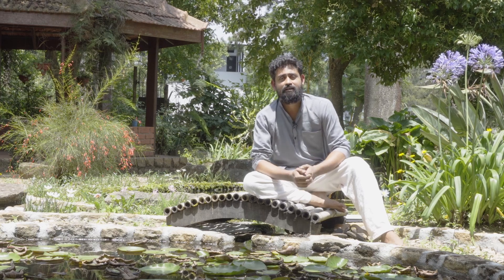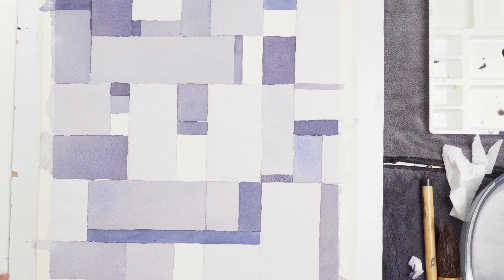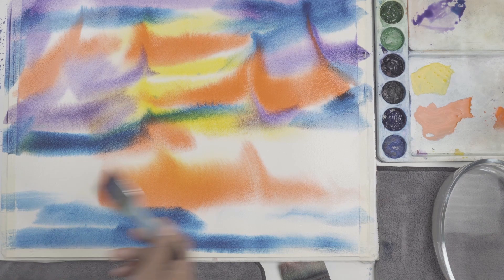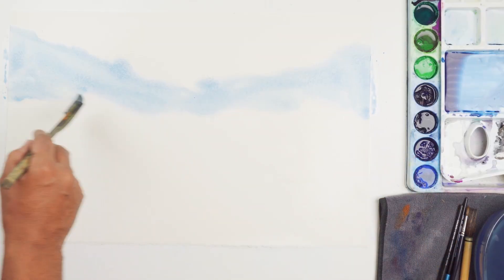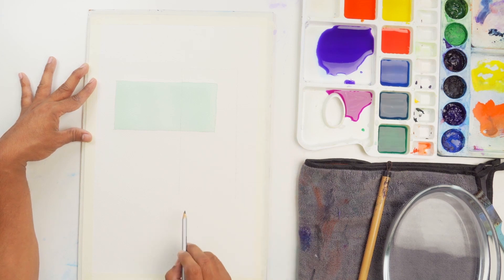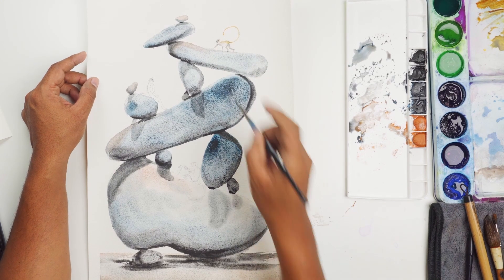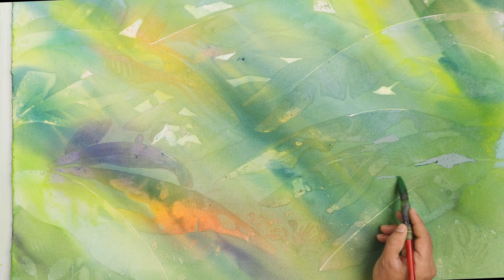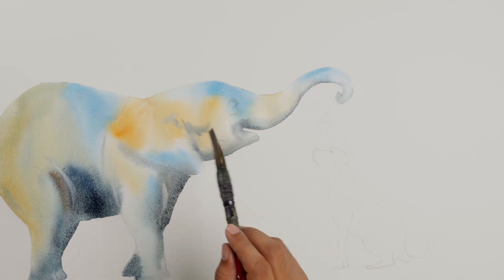LAUNCHING WATER COLOR TUTORIALS : WATER MIND by Shyam Karri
for more details